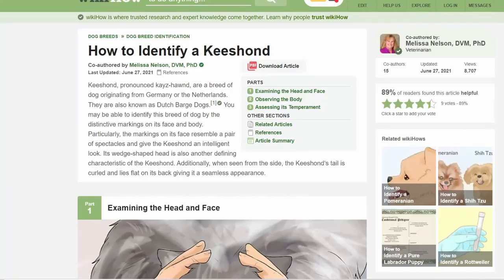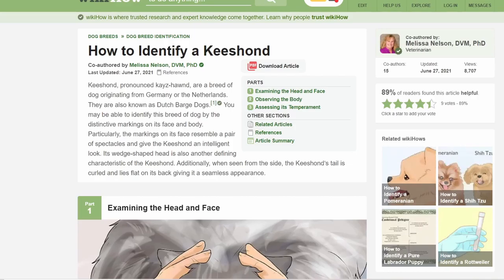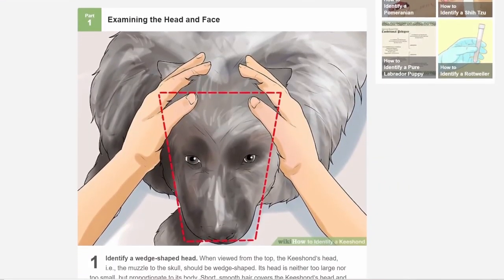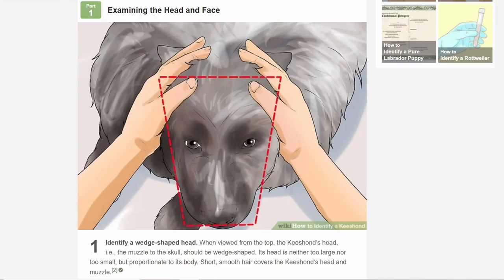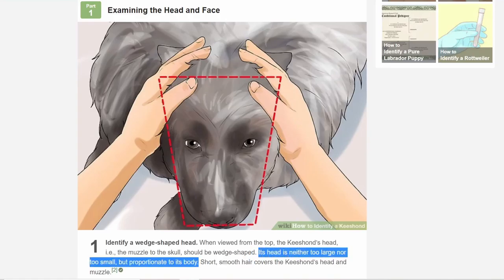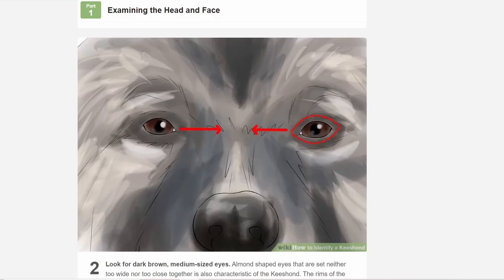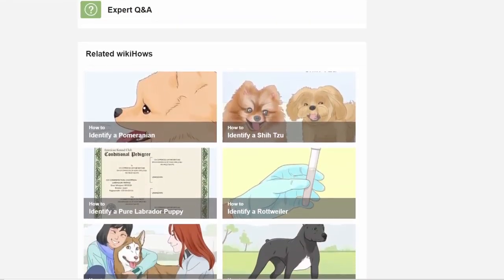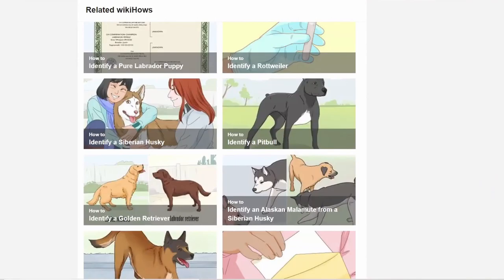hellhounds - wikihow #1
i was inspired to record this from jacksfilms talking about wikihow. i was going to wait for his video to come out first to see what he did (as if were competing for views lol) but i got impatient. for the record i uploaded this on monday, and im just queueing this for the sake of keeping my content consistent.

anyways this video isnt great either, ive got like three midterms this week so my head wasnt really in the game but thats how it goes sometimes